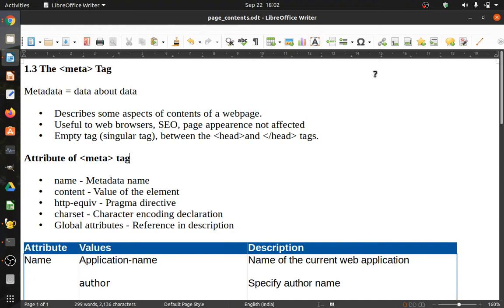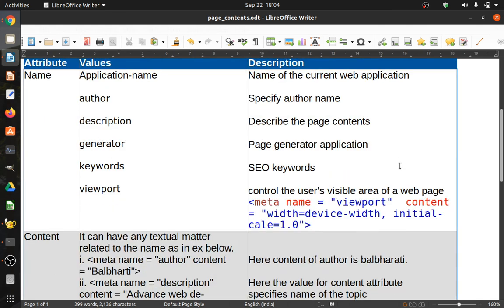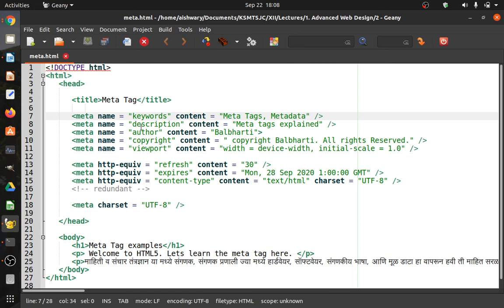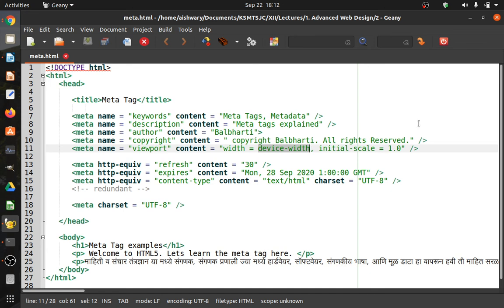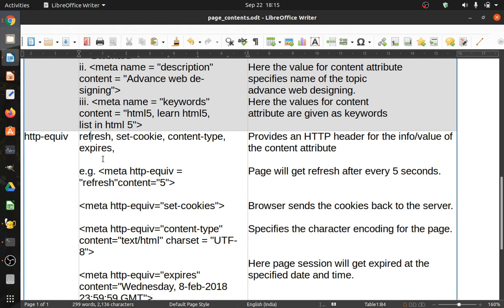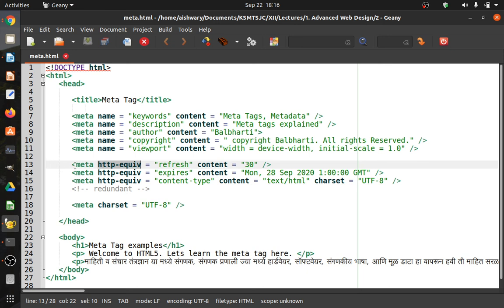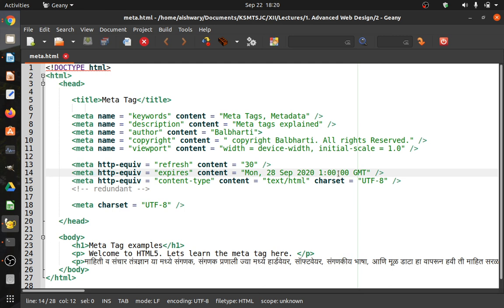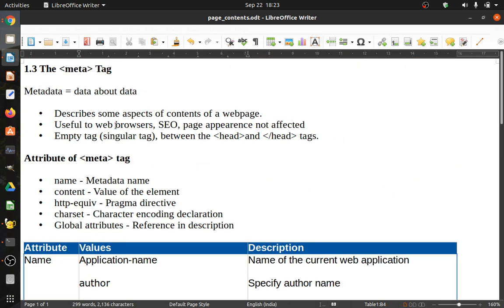HTML meta Tag | Web Designing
HTML5 meta tag
References :